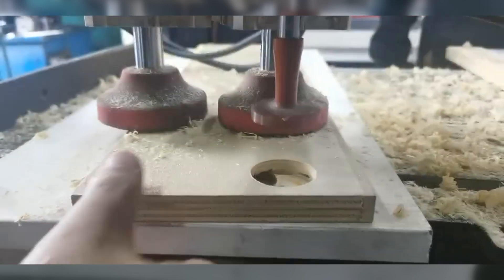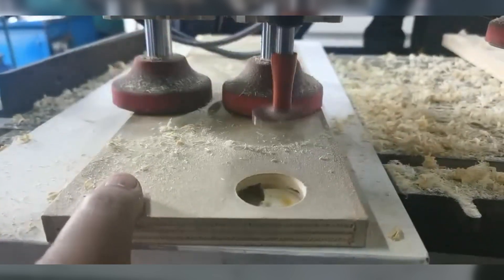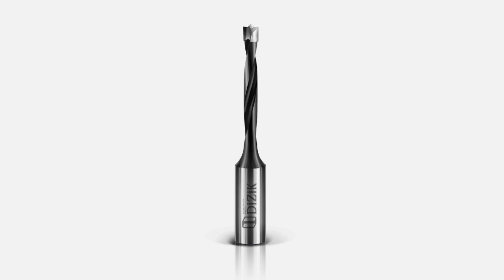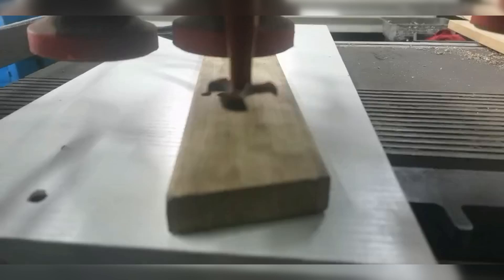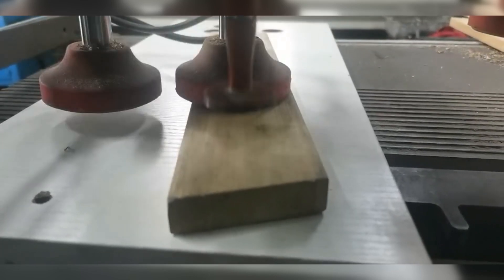Mastering Woodworking with Dowel Drill Bits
This video is mainly to show our products to you. Include bandsawblademanufacturers circularsawbladeformetal steelsawblade aluminumsawblade finetoothcircularsawblade and so on.

If you're stepping into the world of woodworking or looking to enhance your craftsmanship, mastering the use of dowel drill bits is essential. These small but mighty tools are a game-changer in precision wood joinery, allowing you to create clean and consistent holes that fit dowels perfectly.